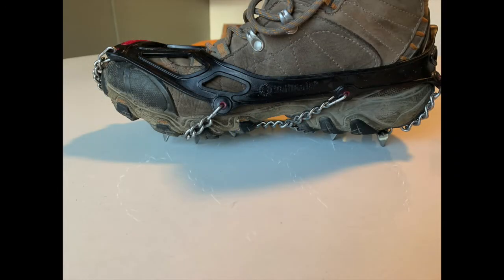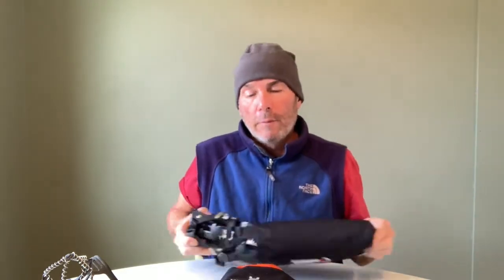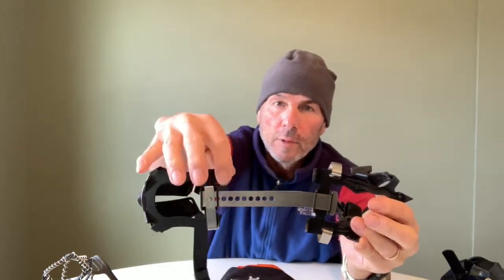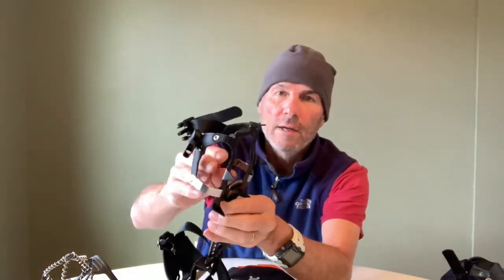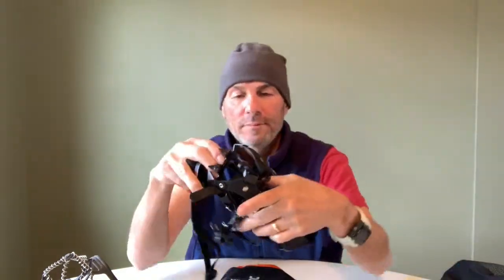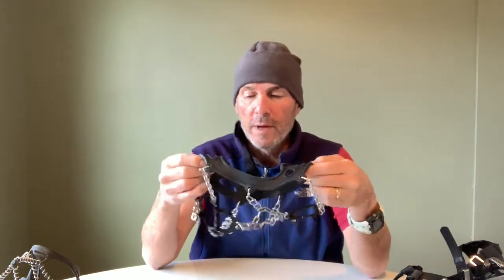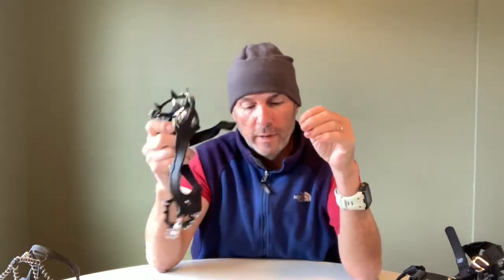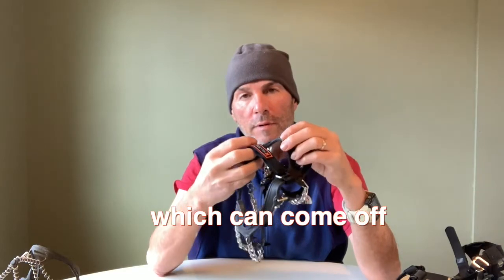Traction Devices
It comes down to there is no perfect traction device.
They all have their pluses and minuses.
Just my opinion.